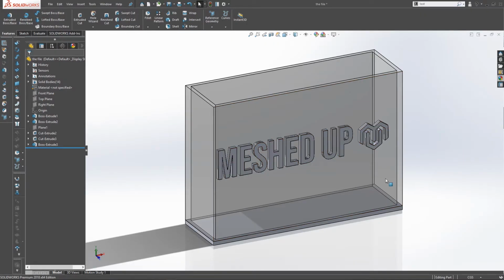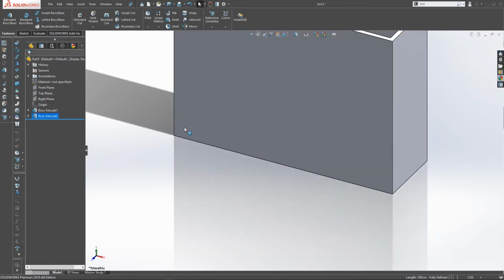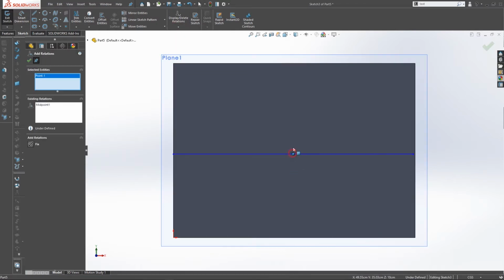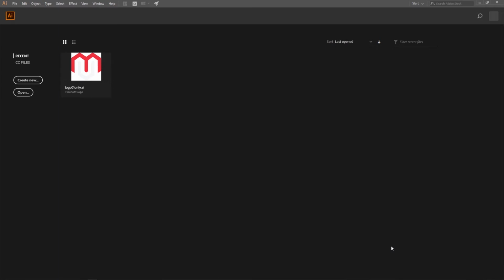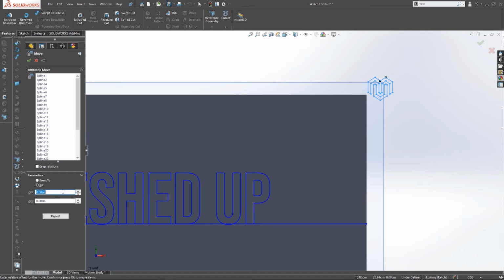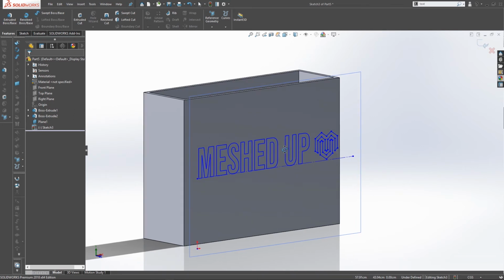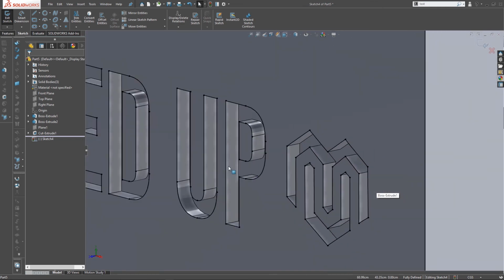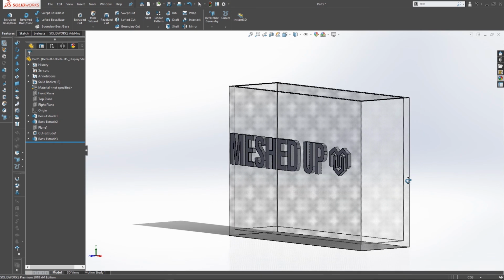Making box in solidworks (extrude cut with logo and text) tutorial miniseries 2/7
This video is the second video of the miniseries where we will be telling you how to make a box with embedded text and logo. You will learn how to import illustrator logo in solidworks and cut extrude with that.